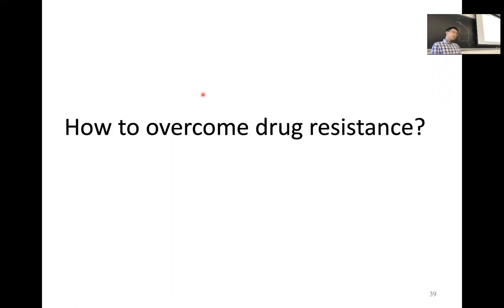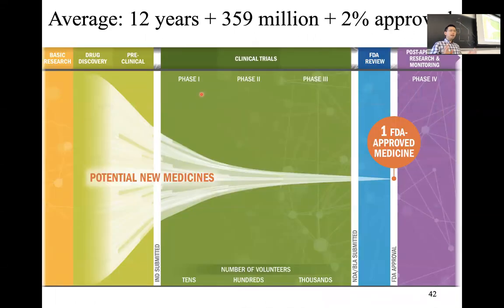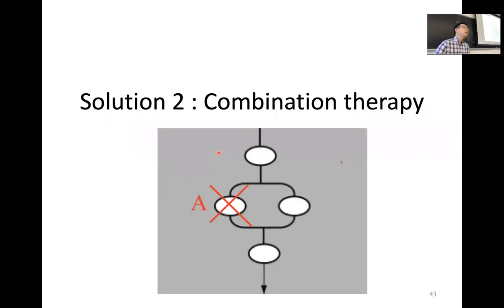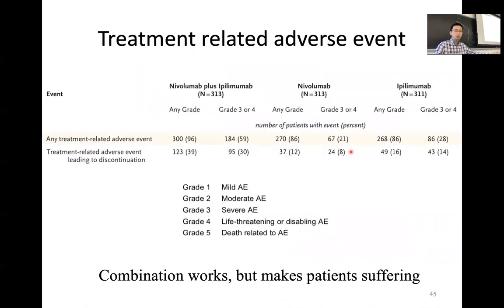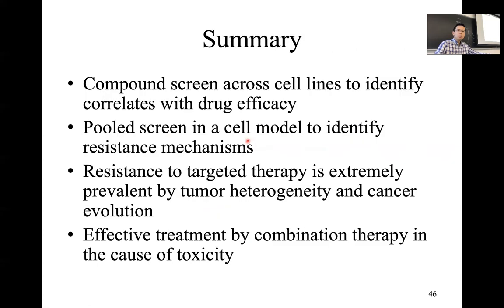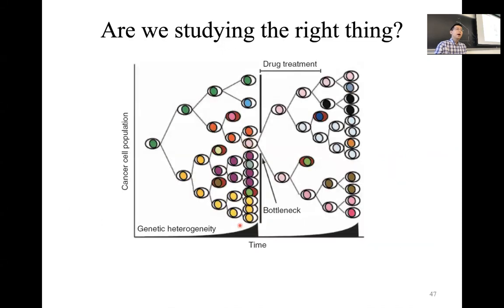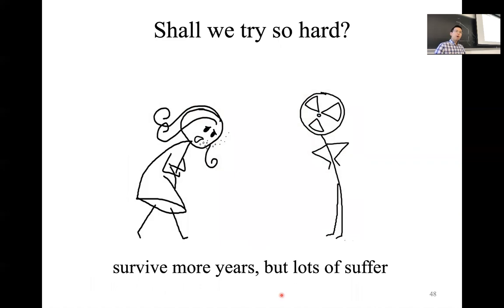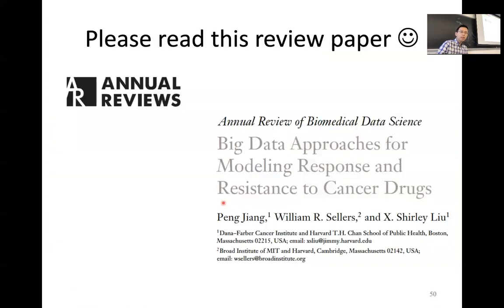2019 STAT115 Lect20.3 Overcome Drug Resistance